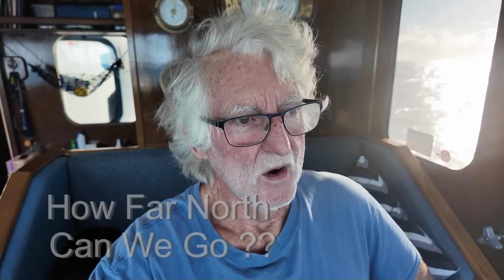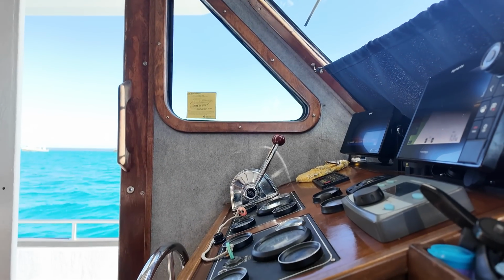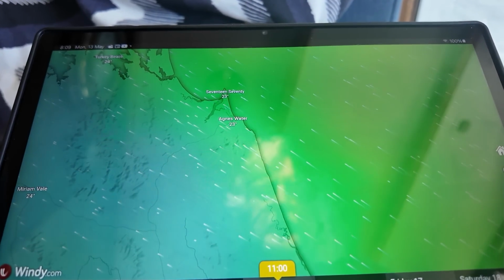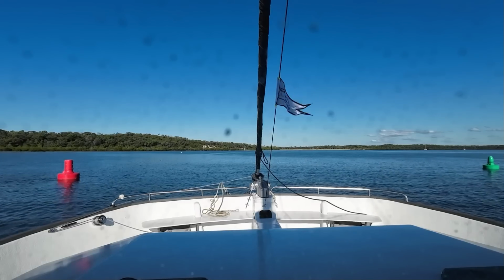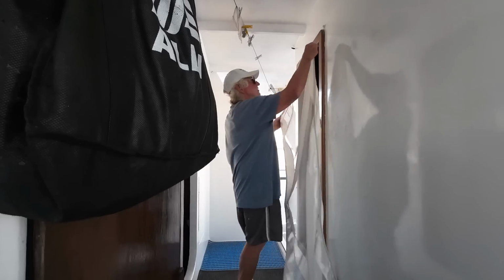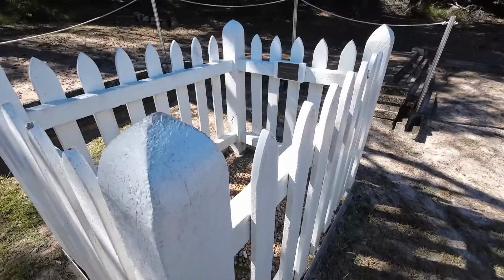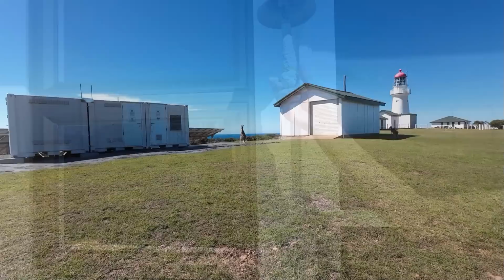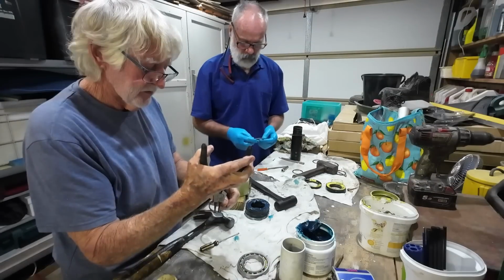Episode 5 Lady Musgrave to Pancake Creek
After a couple of great days at Lady Musgrave Island, we head to Pancake Creek for some better shelter from the wind.
We cruise extensively along the East Australian Coast on our 13 meter catamaran. Join us as we explore new cruising grounds, cross bars, fix all kinds of problems, ride out rough weather and live aboard for extended periods.